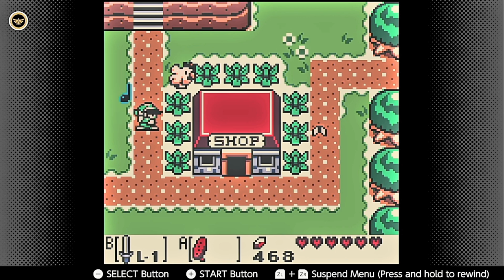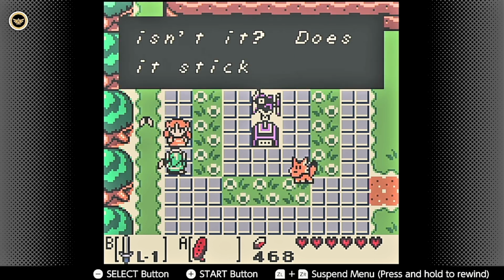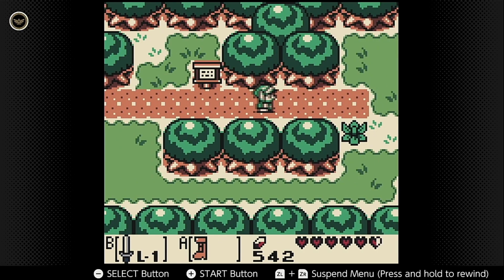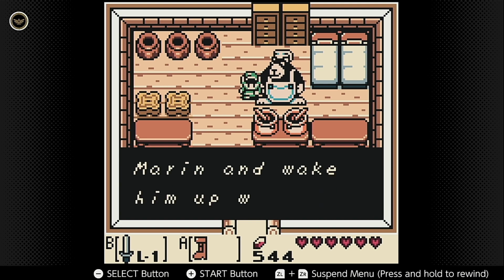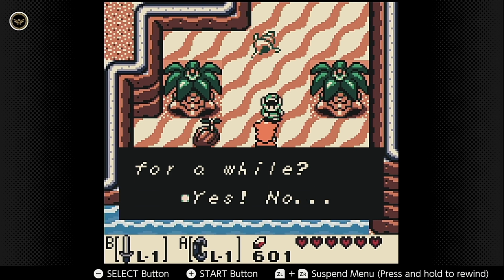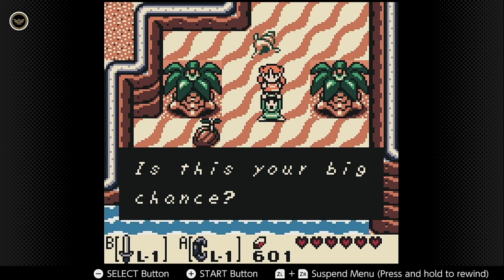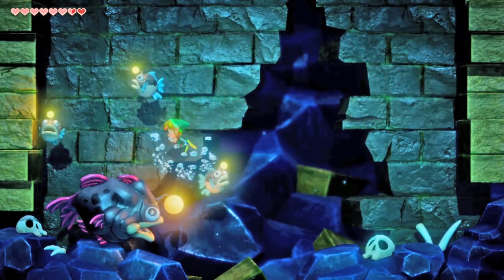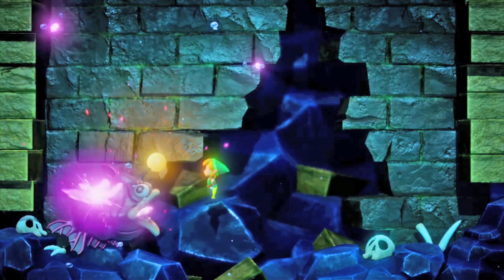Link's Awakening - Angler's Tunnel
This week in The Legend of Zelda: Link’s Awakening, we complete some additional trades, have a heart to heart with Marin, and find the secret behind the water fall by heading to... the desert?

Legendary Adventures is a podcast dedicated to exploring the evolution of the Legend of Zelda video game series by playing through each game in release order. Each season focuses on one game in the series. Legendary Adventures was conceived and launched as an audio podcast. I'm playing through the mainline Legend of Zelda series (no spinoffs or multiplayer games) in release order. I am making video versions of episodes as I am able.

Follow Legendary Adventures on Social Media for videos and photos related to each week's episode.